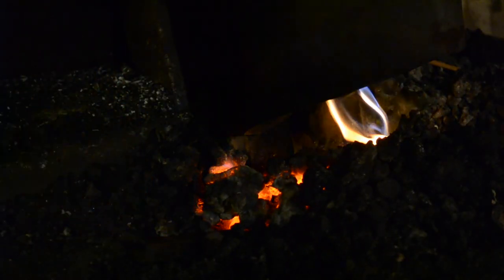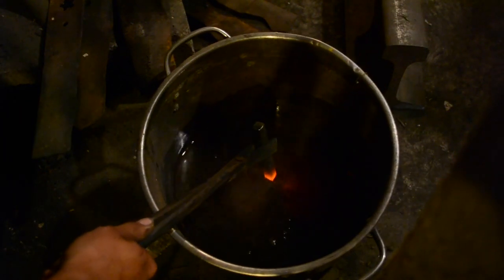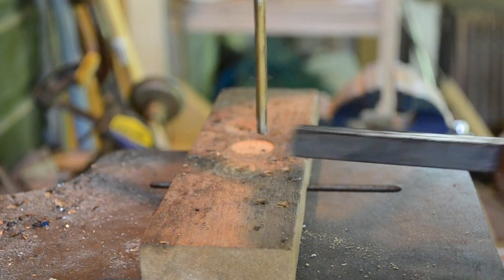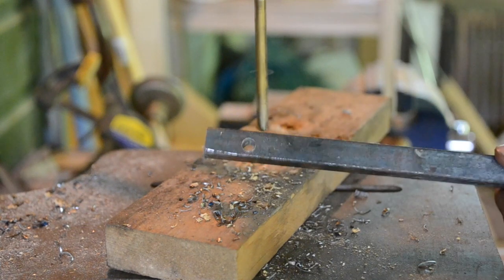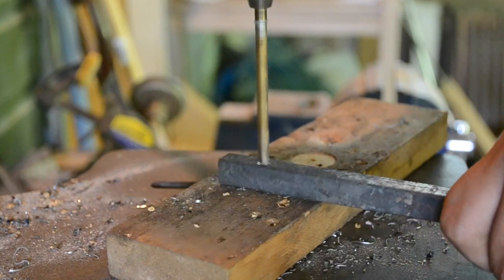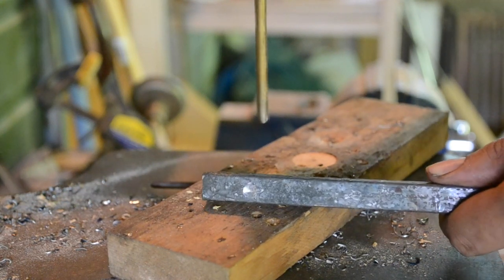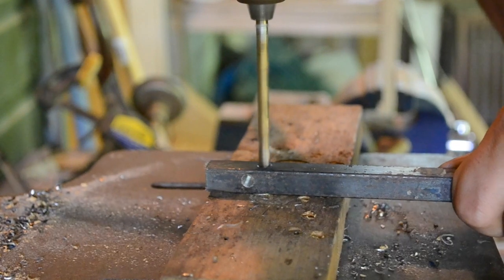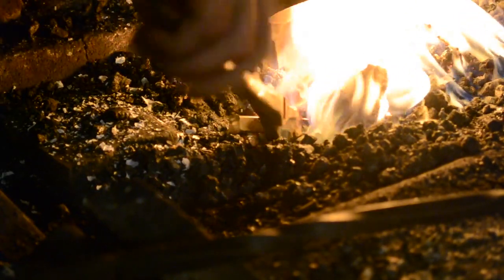Myth: "You can't harden mild steel/wrought iron.”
This is sort of a response to academics, youtubers and internet people who talk metallurgy without any practical experience. This does not mean mild steel is good for knives. Mild steel is not good for knives.